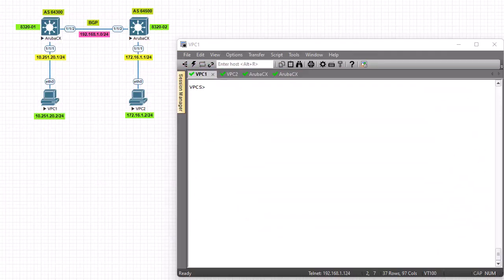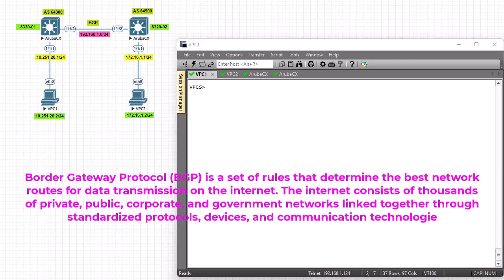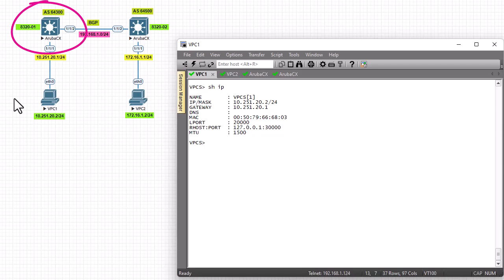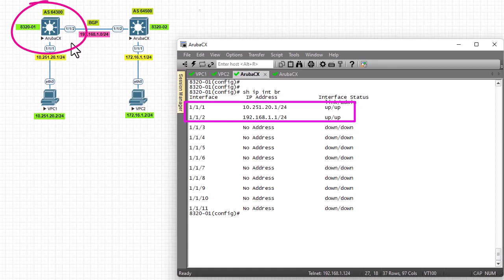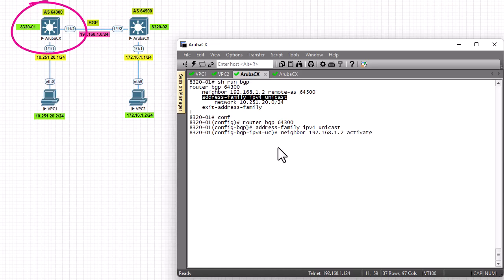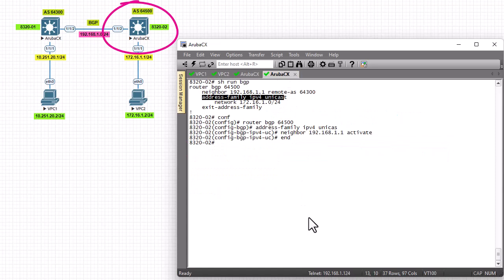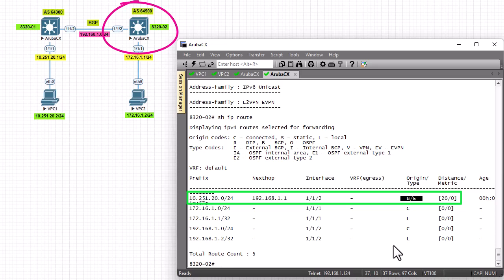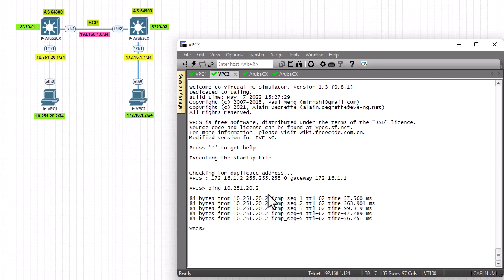Aruba Network Border Gateway Protocol BGP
Border Gateway Protocol (BGP) is a set of rules that determine the best network routes for data transmission on the internet. The internet consists of thousands of private, public, corporate, and government networks linked together through standardized protocols, devices, and communication technologies.

 When you browse the internet, data travels across multiple networks before reaching its destination. BGP's responsibility is to look at all the available paths that data could travel and select the best route.

For instance, when a user in the United States loads an application with origin servers in Europe, BGP makes that communication quick and efficient.

Border Gateway Protocol (BGP) makes the internet work through data routing. BGP routing is critical because, at its core, the internet is made of hundreds of thousands of autonomous systems.

An autonomous system is a smaller network under the control of a single administrative entity. You can uniquely identify such networks by their autonomous system number assigned by the Internet Assigned Numbers Authority (IANA). Data travels between autonomous systems as it moves from source to destination.

aruba
aruba-cx
aruba cx
aruba app
aruba-cx app
aruba iphone
aruba android
aruba 8360
aruba 6300
aruba networks
aruba networking
abc networking
aruba 6300m
aruba instant one
hpe
hp
hpe networking
aruba mobility
aruba security training
free aruba training
clearpass
clearpass training
hpe training
free aruba clearpass training
aruba networking
aruba networks
abc networking